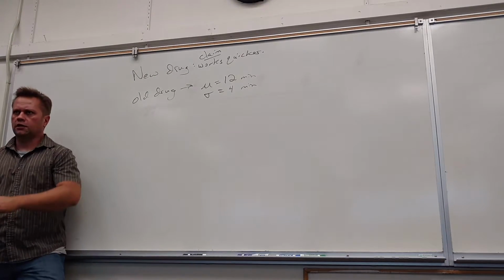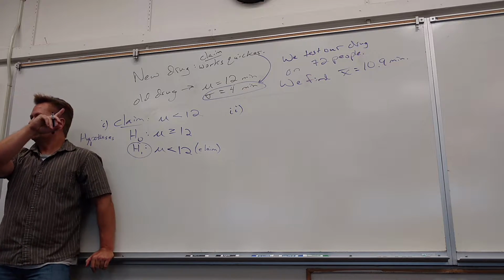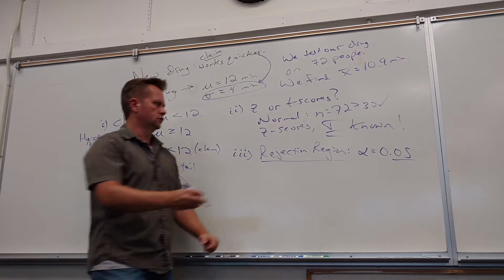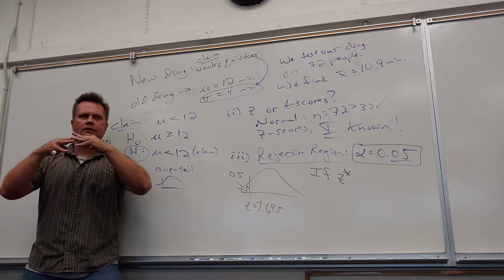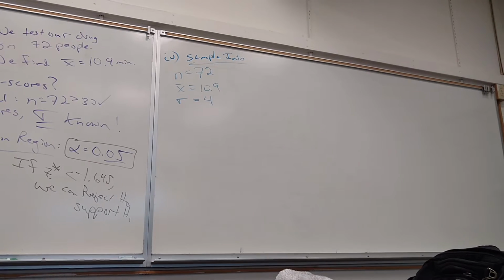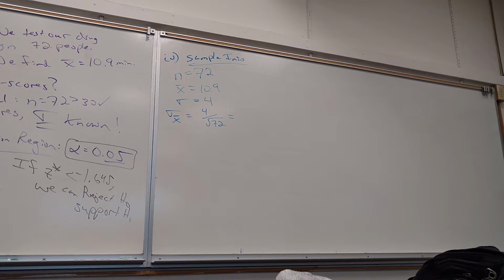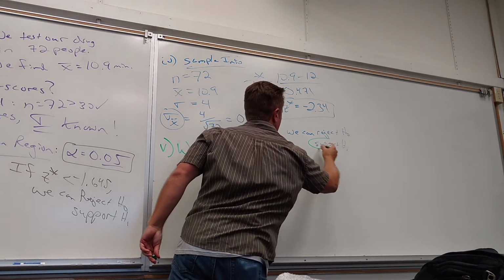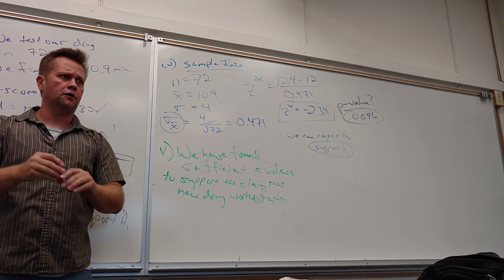Math 160, Nov 2 Lecture, Part 1